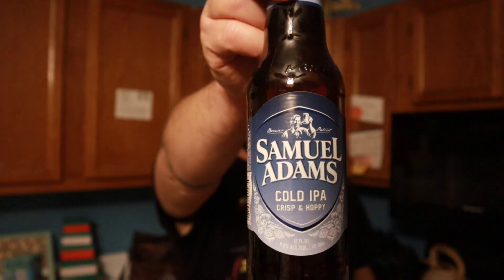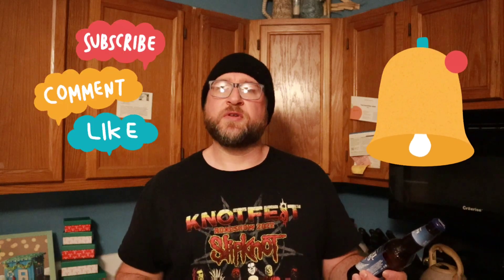Cold IPA Review// The Malted Gentleman// Samuel Adams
Welcome back! Thanks for joining your virtual drinking buddy as I enjoy Cold IPA by Samuel Adams. Cheers 🍻!

Score: Bach Brandenberg Concerto No. 3 in G (1st Movement) by Wilfred Symphony